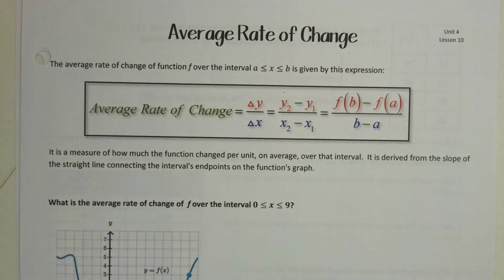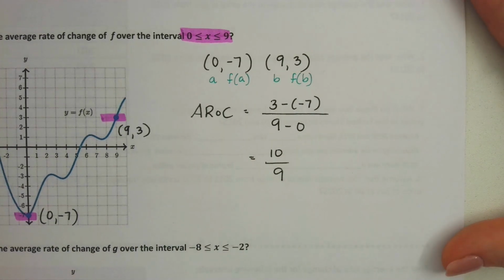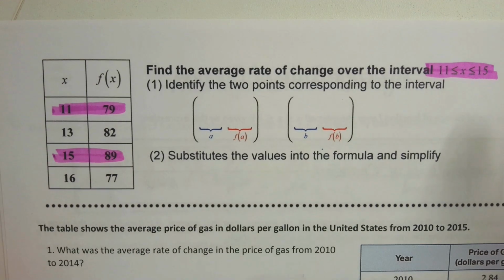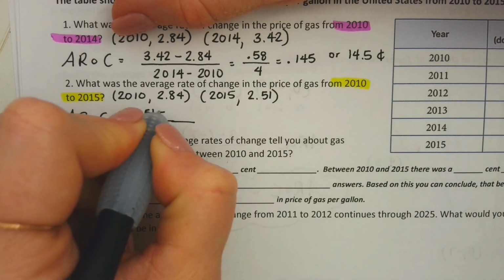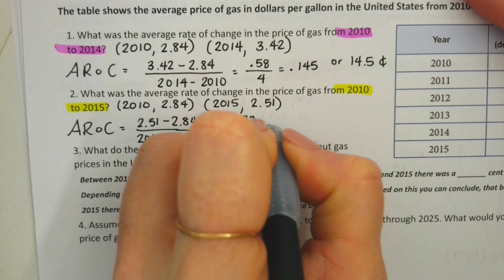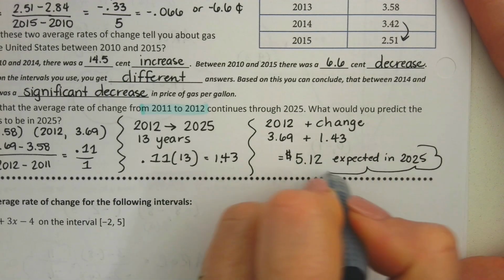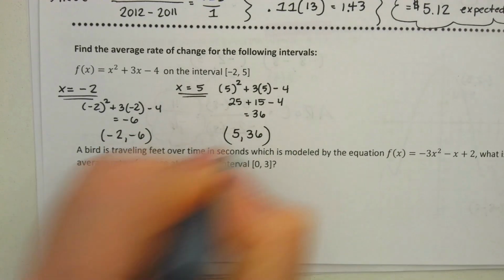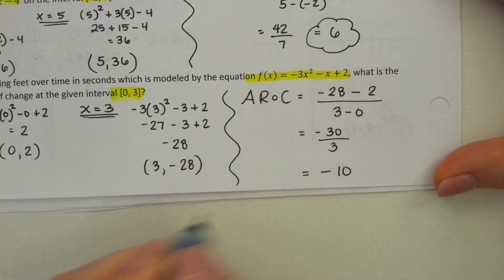Average Rate of Change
Unit 4 lesson 10: Learn how to calculate the average rate of a Polynomial function from graphs, tables, and functions.